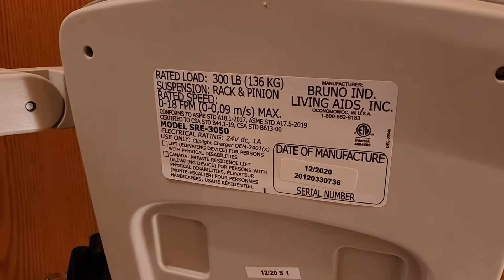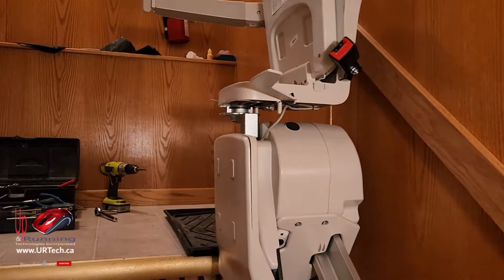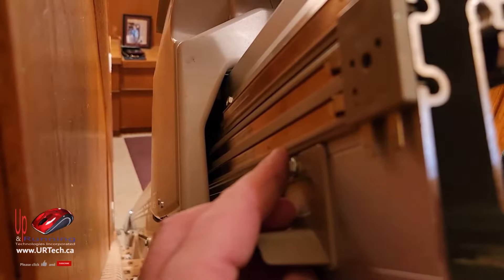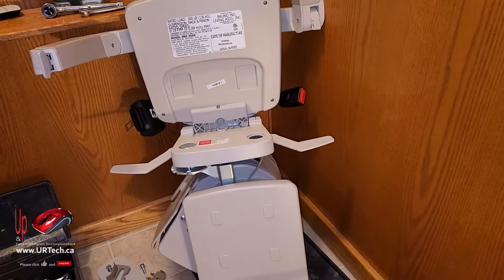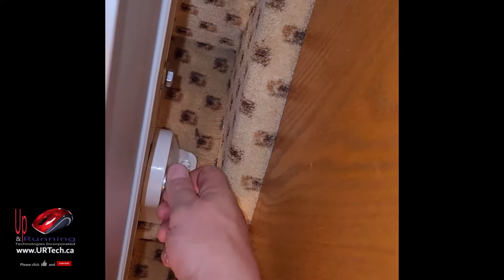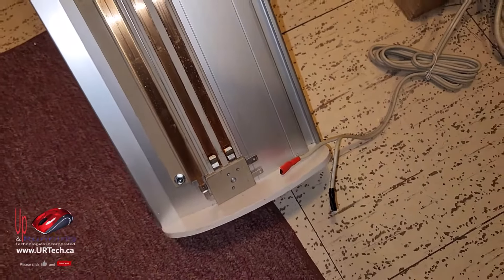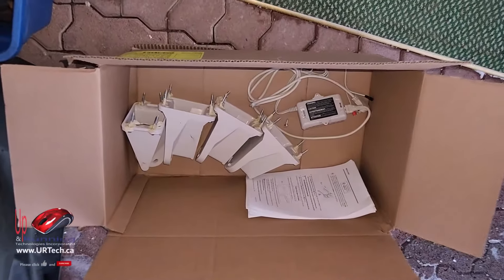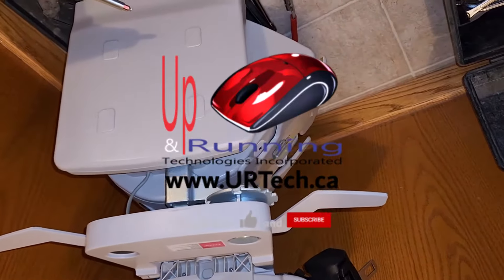How To Disassemble and Remove a Bruno SRE 3000 Series Stair Lift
In this video we disassemble and remove a Bruno SRE 3050 stair lift and you can too.  You will need a few tools and some basic knowledge of mechanical systems.

First, turn off the power to the lift and ensure that the chair is in the down position. Next, remove the cover from the lift mechanism and locate the bolts that secure the lift to the track. Use a socket wrench to remove these bolts. Carefully lower the lift mechanism down from the track and disconnect any electrical connections.

Finally, remove the chair from the lift mechanism and disassemble it as necessary. Be sure to keep all hardware and instructions in a safe place for future assembly or maintenance. Remember to seek professional help if you are unsure about the process.